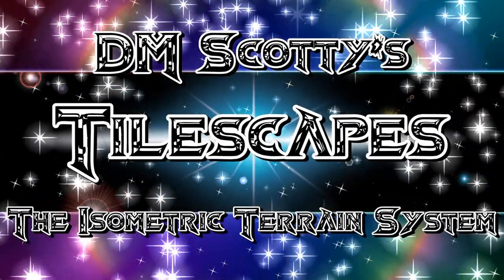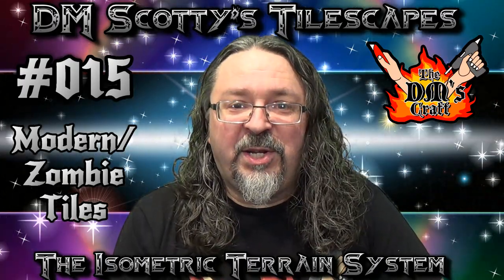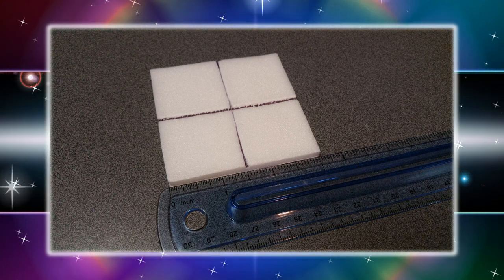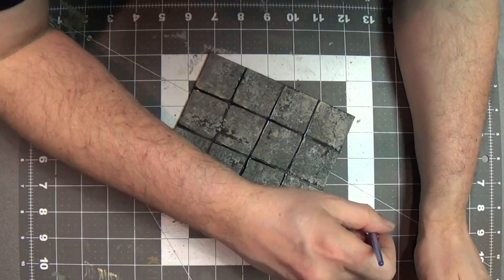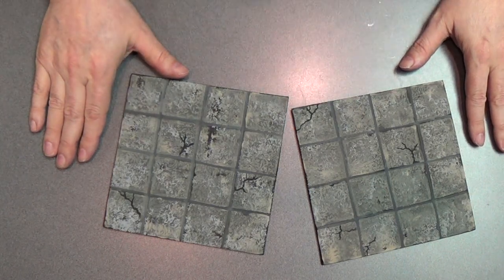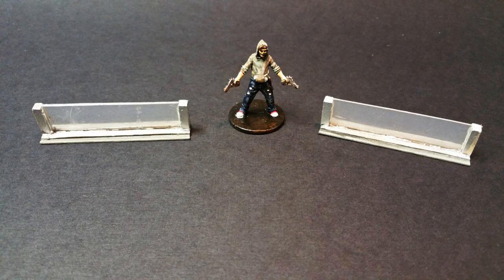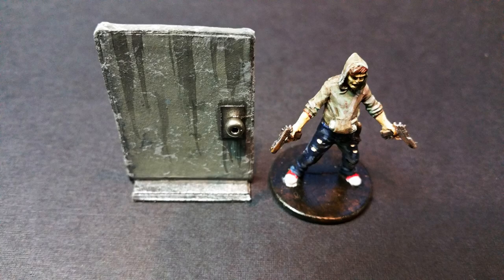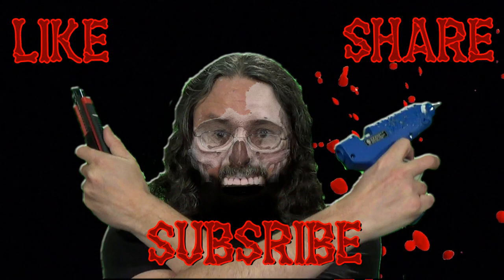Modern/Zombie Apocalypse Tiles for Table Top Games (DM Scotty's TILESCAPES #015)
You can pick up craft foam here at my Amazon